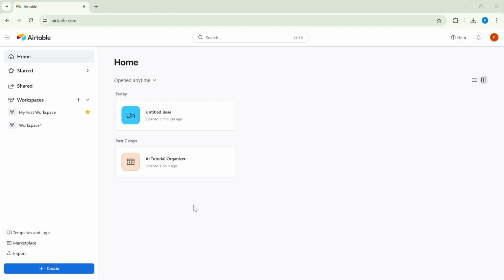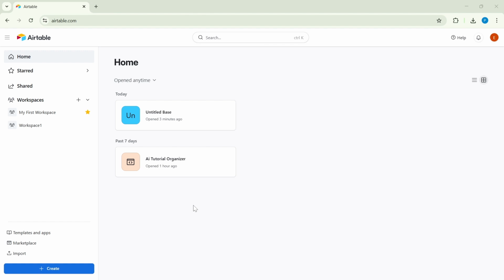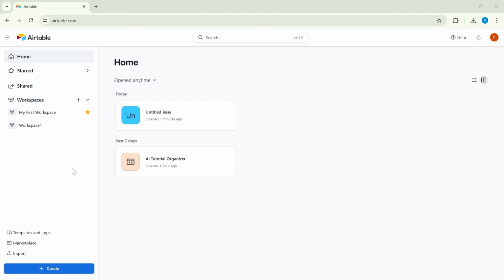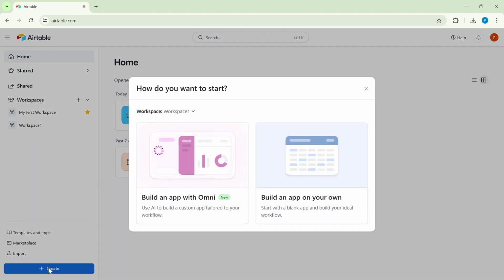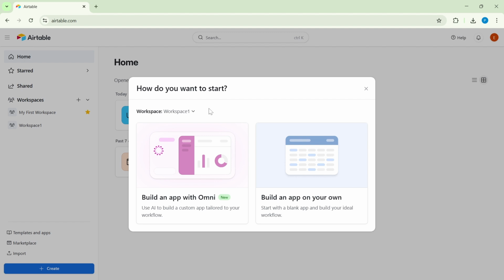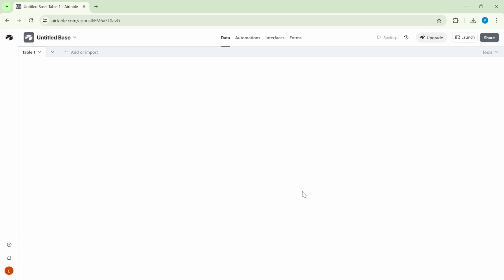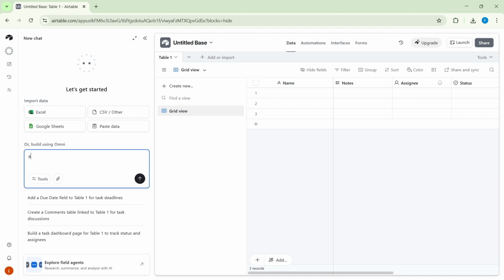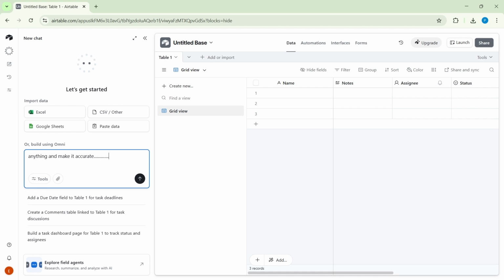How To Create Your First Base In Airtable (Beginner Setup 2026)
In this complete beginner setup guide for 2026, you’ll learn exactly how to create your first Airtable base from scratch so you can start organizing projects, clients, or business data immediately. A base is like your main workspace where all tables, fields, views, forms, and automations live together. Setting it up correctly from the beginning saves hours of cleanup later and ensures your workflows stay clean and scalable as your needs grow.

🔹 What You’ll Learn:

How To Create A New Base From Scratch Or Use Prebuilt Templates To Save Time

How To Choose The Right Structure For Your First Project Or Business System

How To Add Tables And Fields That Match Your Data Tracking Requirements

How To Organize Your Workspace For Clear Navigation And Faster Updates

How To Customize Field Types For Accurate And Consistent Data Entry

How To Create Views For Filtering And Sorting Information Efficiently

How To Add Forms For Easy Data Collection From External Users

How To Set Up Basic Automations For Notifications And Workflow Actions

How To Avoid Common Beginner Mistakes When Designing Your First Database

💡 Pro Tip: Start simple and expand gradually. Build only what you need first, then add features later so your base stays clean and easy to maintain.

By the end of this video, you’ll confidently create your first Airtable base and build a strong foundation for future projects.